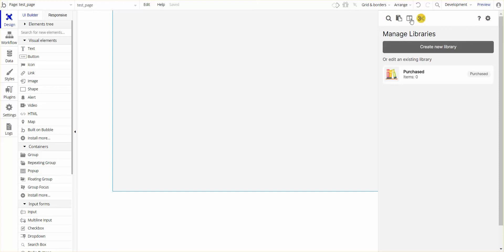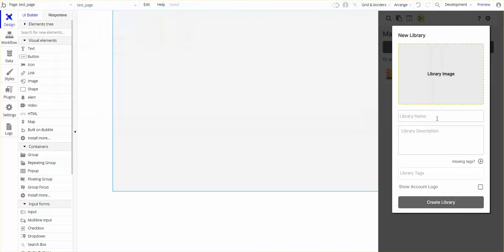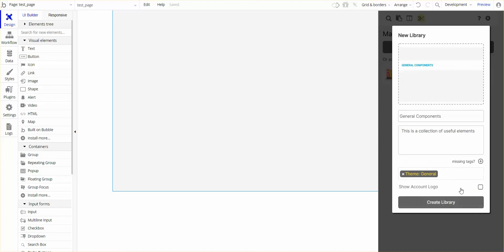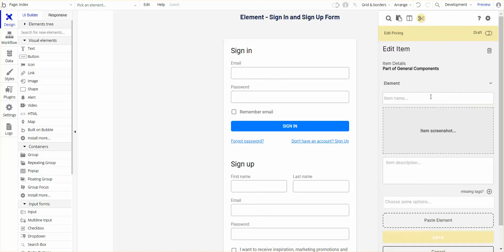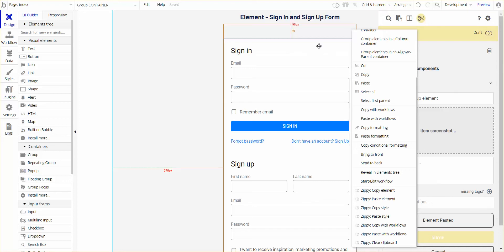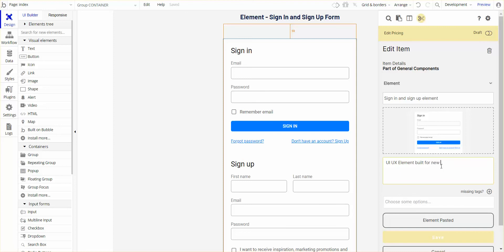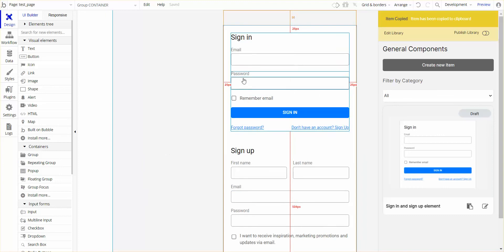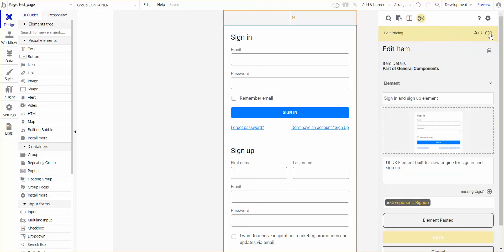Zippy Create Library and Add Item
How to create a library and add an item.

From ZippyProject.com